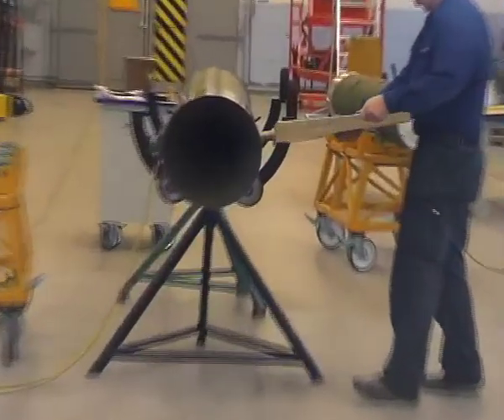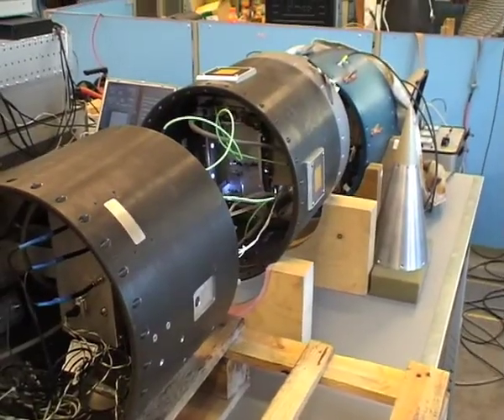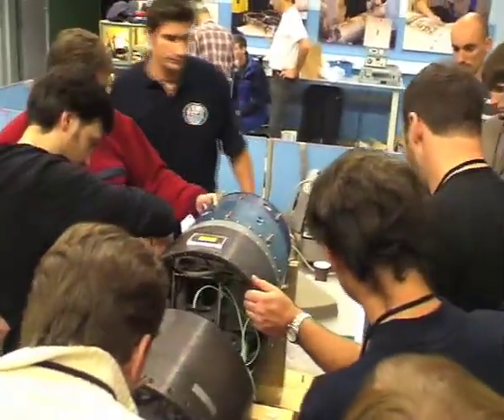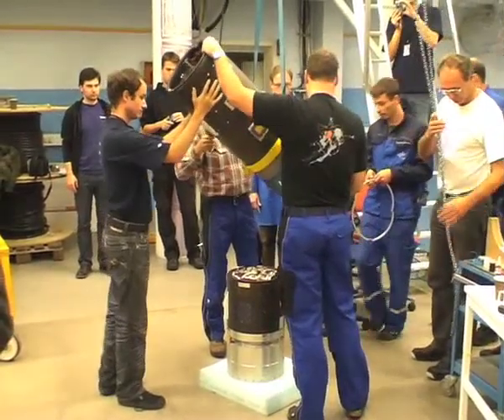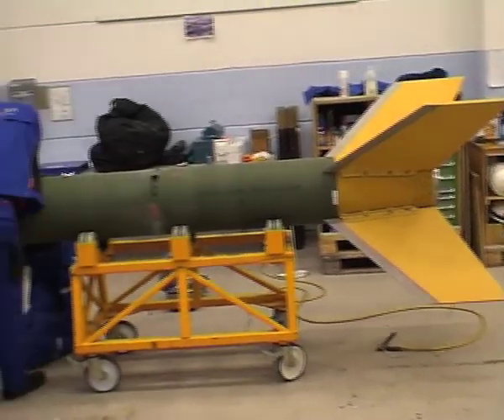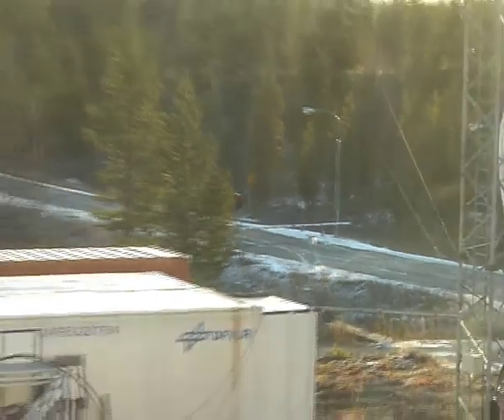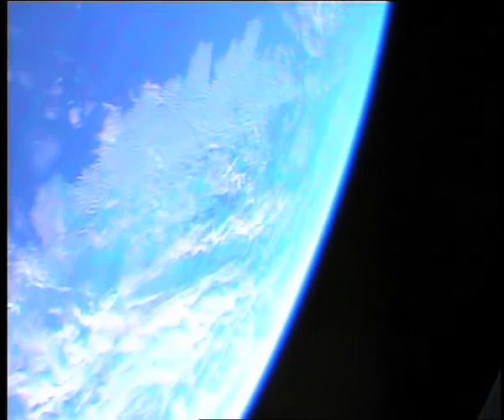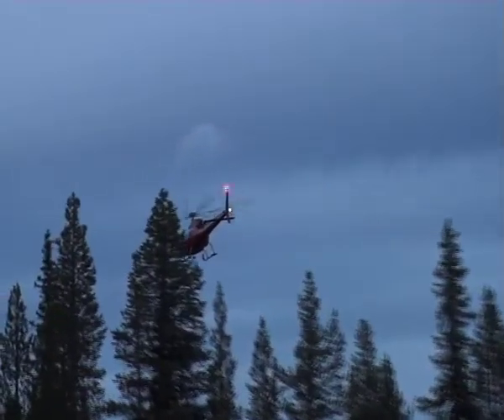VERTICAL LRT English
Launch of a Rexus sounding rocket from Kiruna, Sweden carrying a scientific payload into space, that was build by students of the LRT.